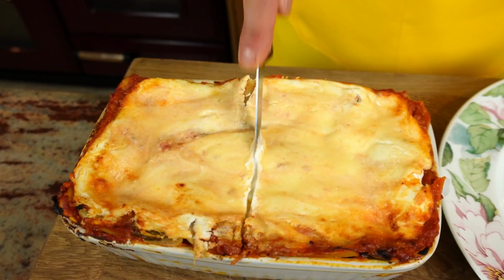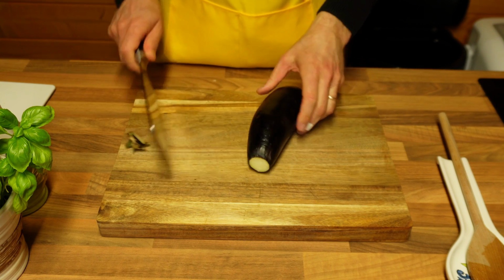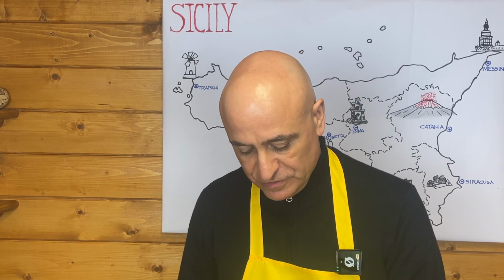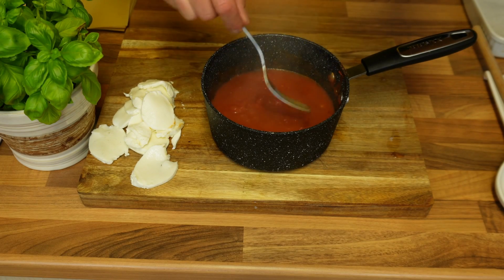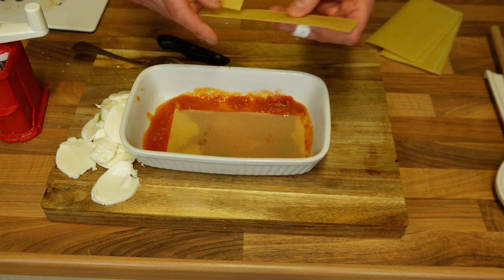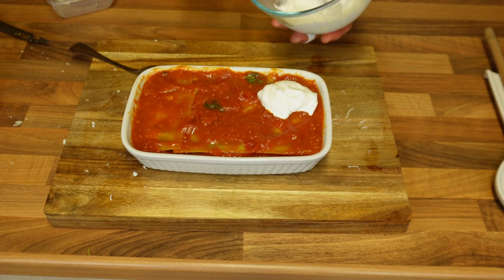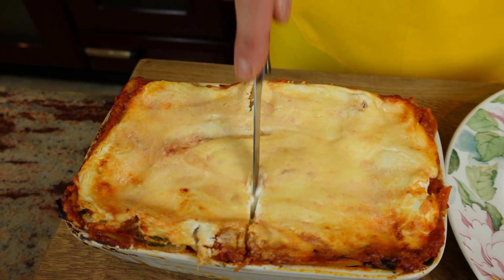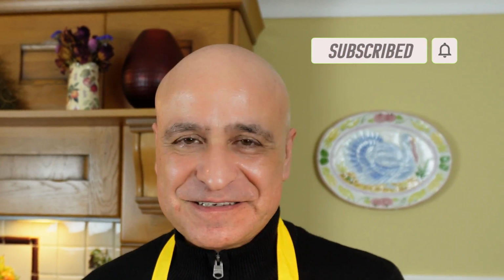LASAGNA NORMA - Delicious, Creamy and Easy to Make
Craving a comforting yet light vegetarian dish? Look no further than Lasagna alla Norma! Based on the classic Sicilian Pasta alla Norma, this recipe features layers of lasagna pasta, a vibrant tomato sauce bursting with basil, and tender, melt-in-your-mouth aubergine.  The addition of creamy ricotta with a touch of salt adds a delightful finishing touch.

This dish is easily adaptable for vegans also by choosing an alternative to the mozzarella and cheese used.

Ingredients (for 2 people):
150g Lasagna Pasta (fresh or dried)
Small Bunch Fresh Basil
1 Clove Garlic
250g Ricotta Cheese (with a little salt)
1 Can Peeled Tomatoes (cherry tomatoes preferred)
40g Grated Pecorino Romano or Parmesan cheese
1 Fresh Mozzarella Ball (thinly sliced)
1 Aubergine (Eggplant)
Olive Oil
Salt & Pepper

Cooking instructions:
Heat a drizzle of olive oil in a saucepan. Add the chopped garlic and cook until fragrant. Pour in the canned tomatoes, season with salt and pepper, bring to a boil, then simmer for 15 minutes. Remove from heat and stir in the fresh basil to infuse the flavour.

Follow the technique demonstrated in your video for perfectly chopped aubergines. Choose  lightly frying with a steaming effect for a lighter option.

Preheat your oven. Assemble your lasagna in a baking dish, layering cooked pasta sauce, aubergine, and mozzarella slices. Repeat for approximately 4 to 5 layers, making sure to save the ricotta and grated cheese for the top. Top the final layer with the remaining ricotta and a sprinkle of your chosen cheese.

Bake the lasagna for 35 minutes. Cover the dish with foil for the first 20 minutes to prevent drying too much, then remove the foil for the last 15 minutes to achieve a golden brown finish.

Let the lasagna rest for 5 minutes before slicing and serving.